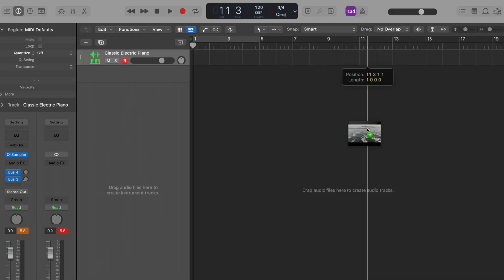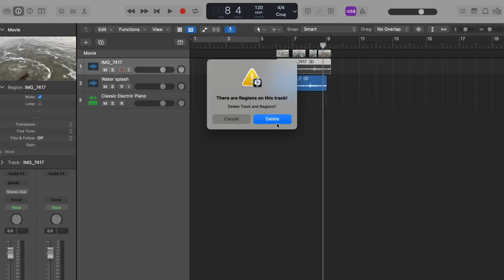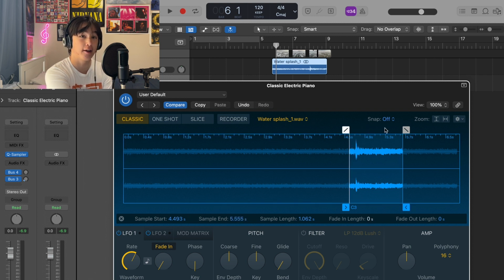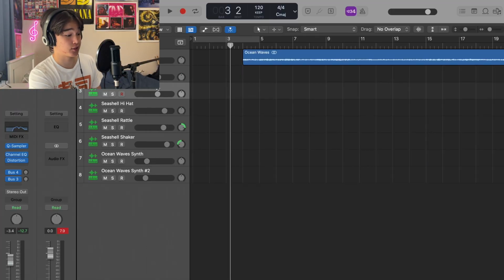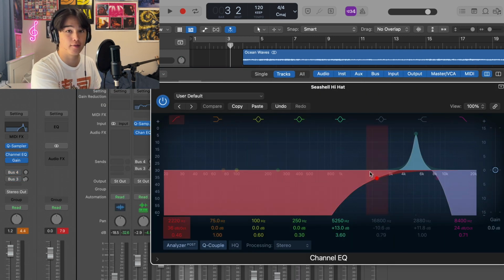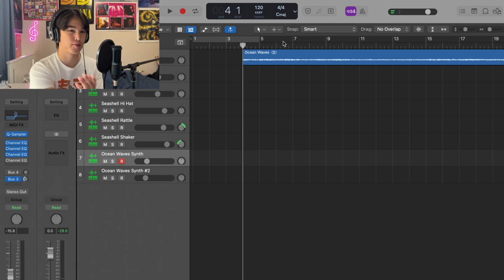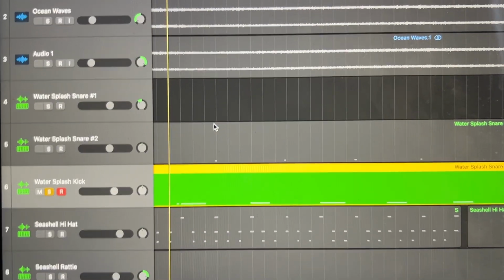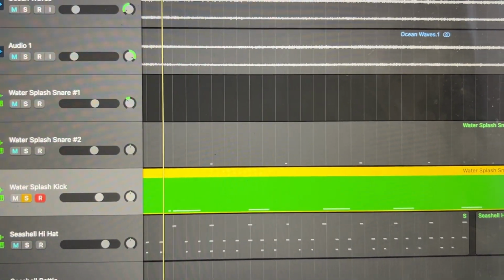I Made a Lo-Fi Song From The Beach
I travelled to the coast recently, so I thought I might as well record some common sounds found at the beach and make a beat out of it.

Timestamps:
0:00 - Intro
1:02 - Editing the Sounds
2:25 - The Instruments
4:25 - Chord Progression
4:41 - Outro
5:30 - Here's The Song!!